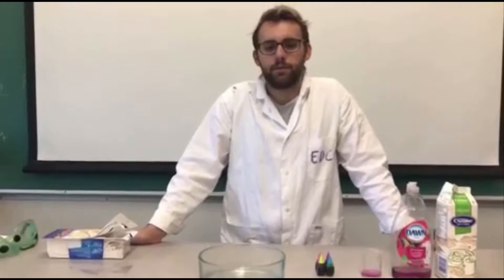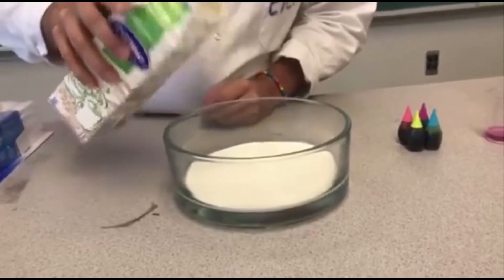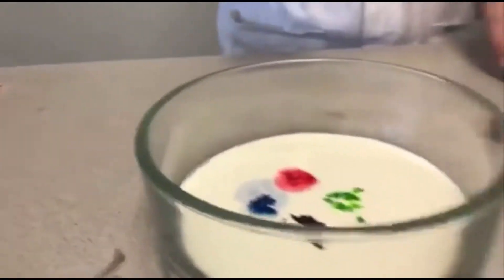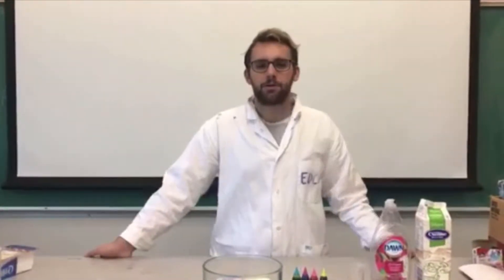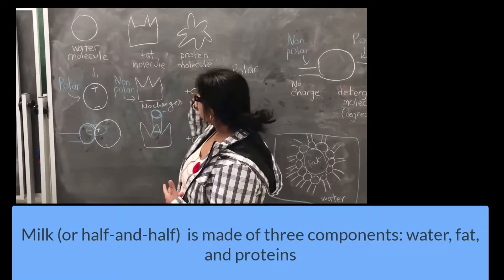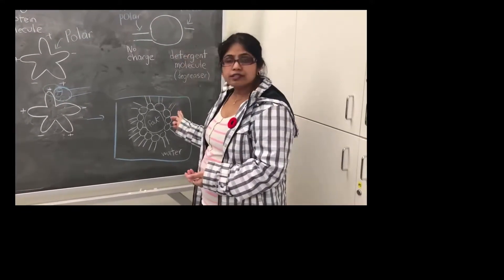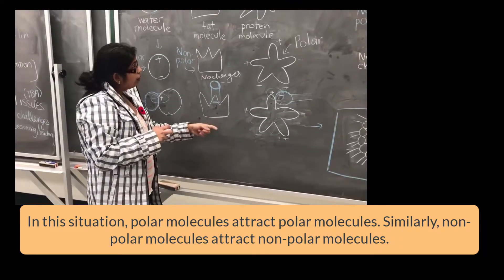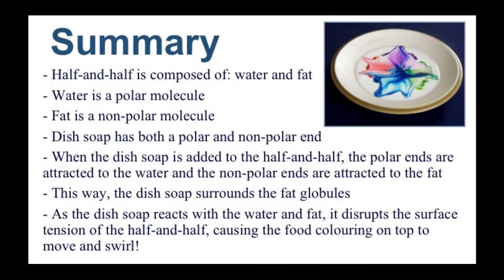Exploring Surface Tension with Colours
This video explores the phenomenon of surface tension through creative experimentation with milk, food colours and some dish soap.